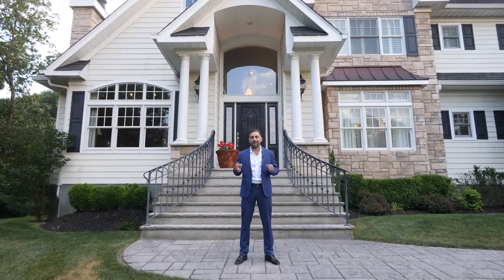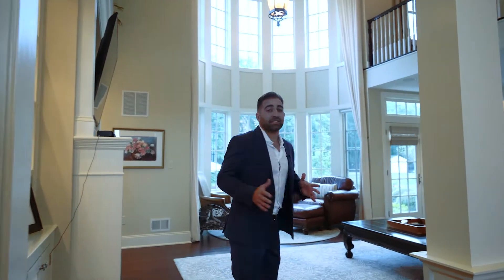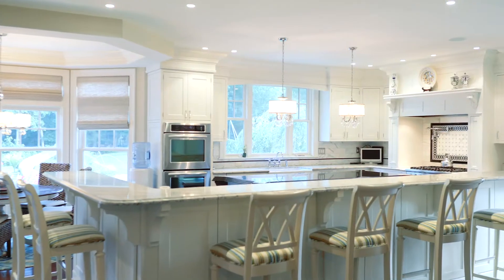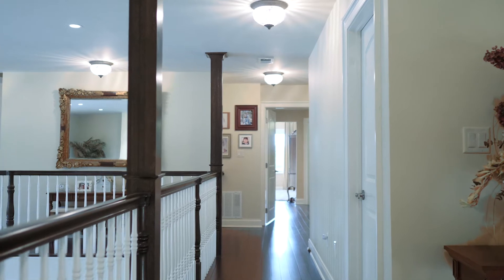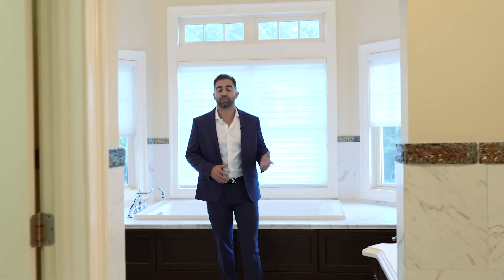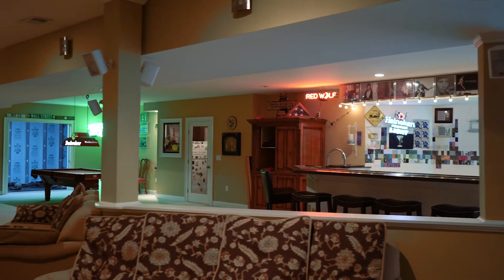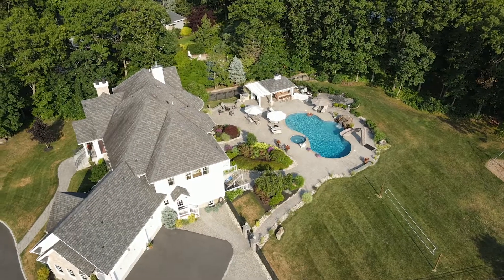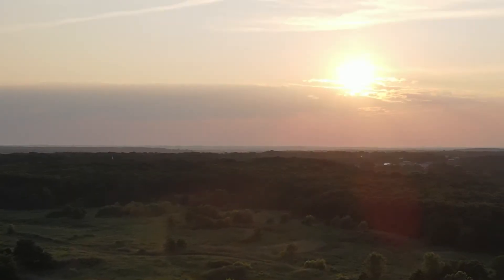$1.6 MILLION LISTING - FOR SALE IN WALL, NJ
💥FOR SALE IN WALL TWP.💥

A PREMIER LIFESTYLE AWAITS! Carefully crafted and built to perfection resting on one of the most serene and private lots available in the area! Built in 2010, set atop a hill resting on 1.5 acres featuring 5200 sq ft plus an additional finished basement with true walk-out to a dream backyard oasis designed for entertaining with complete privacy and seclusion. Upon entering you will notice the attention to detail throughout as every room was meticulously designed sparing no expense and offering the perfect blend of elegance and functionality.

Exclusively Listed & Marketed by: Sal Ventre | The Ventre Team @ RE/MAX